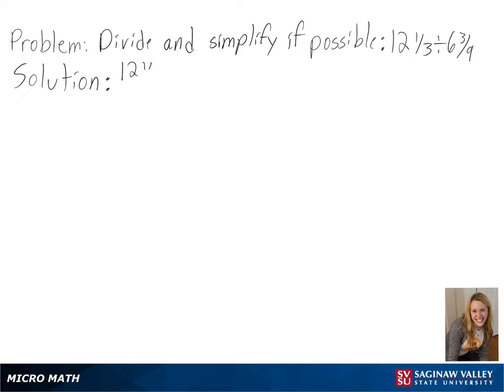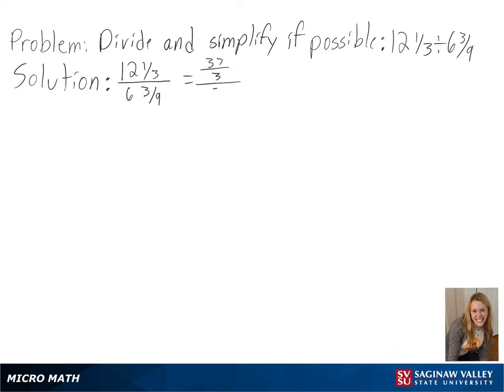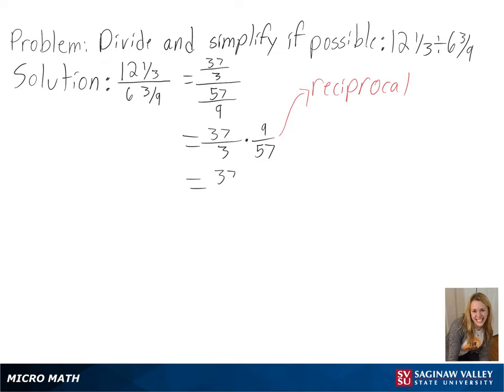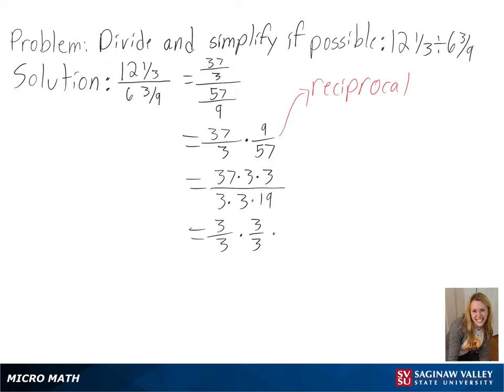Mixed Numbers: Divide (12 1/3) ÷ (6 3/9)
Anna from SVSU Micro Math helps you divide mixed numbers by first writing them as fractions.

Problem: Divide (12 1/3) ÷ (6 3/9)